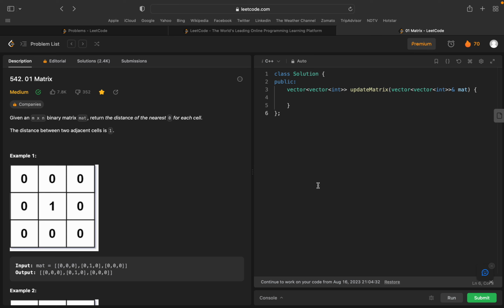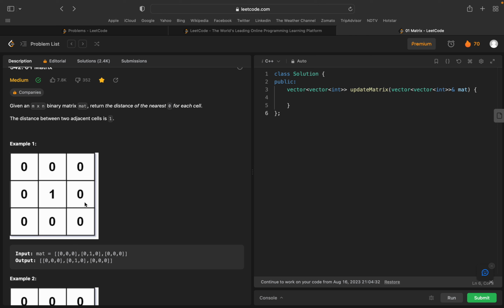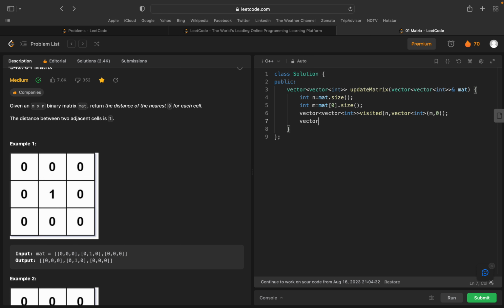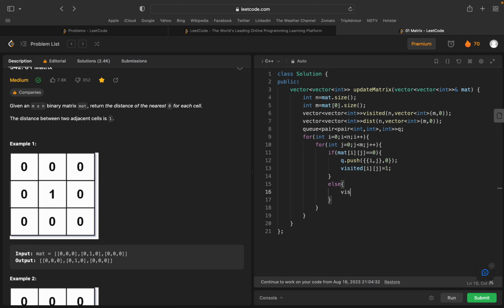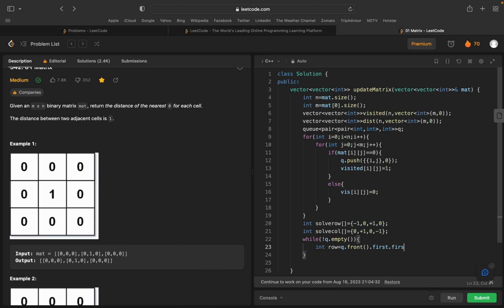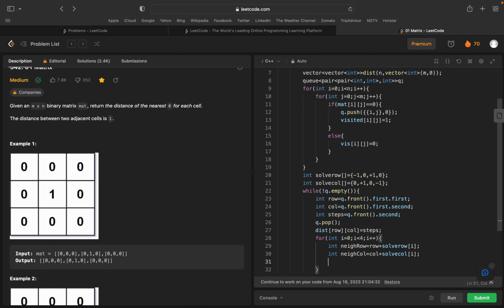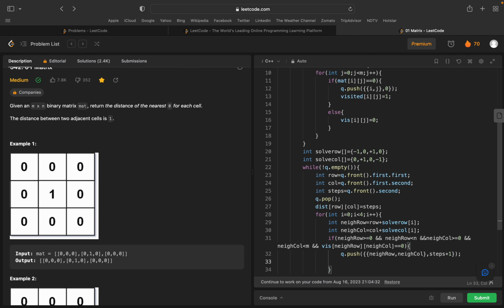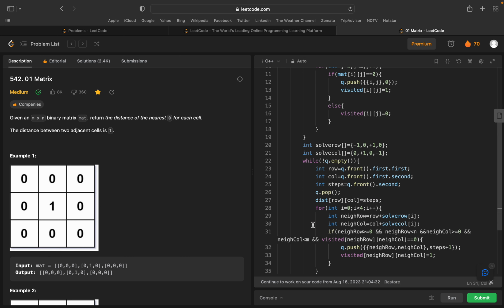01 matrix leetcode problem of the day